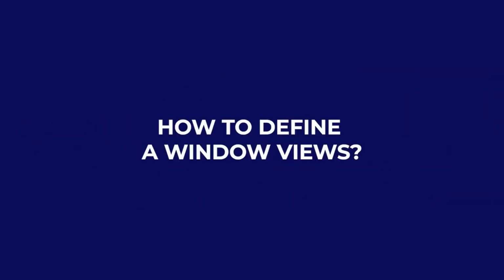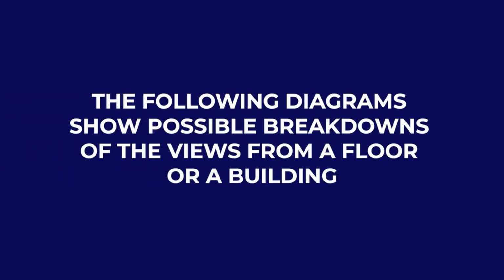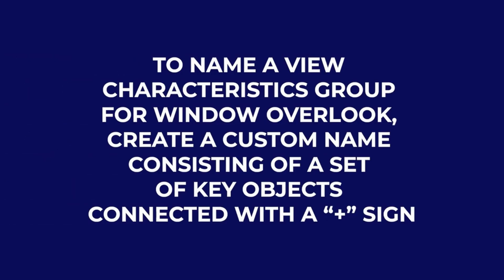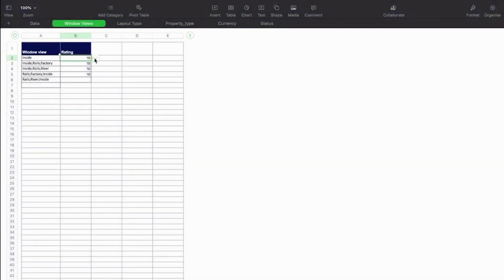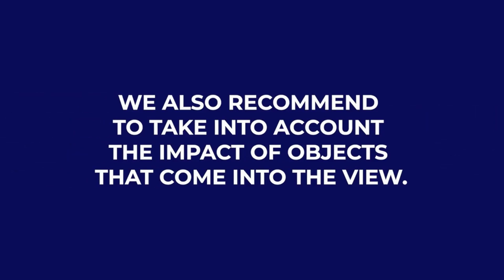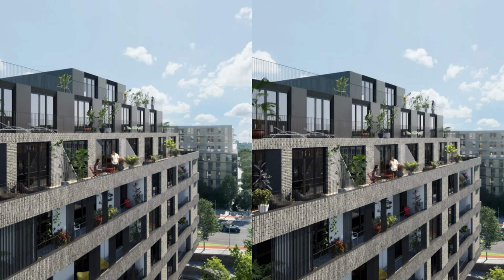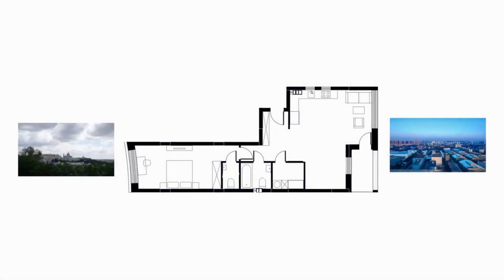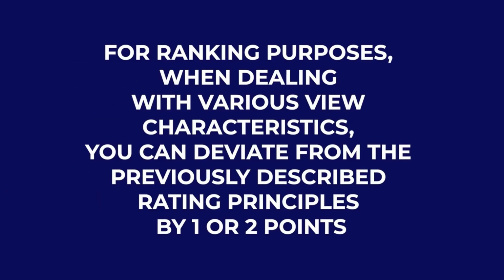HOW TO DEFINE A WINDOW VIEWS